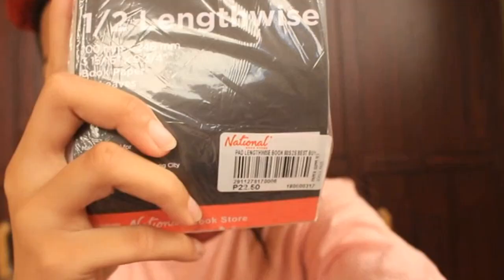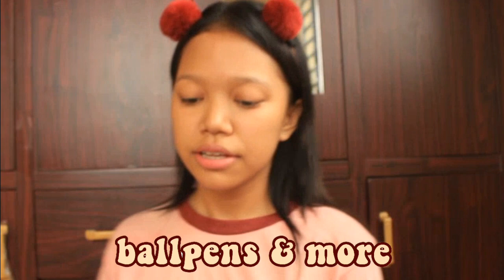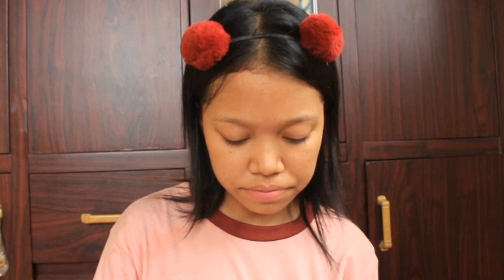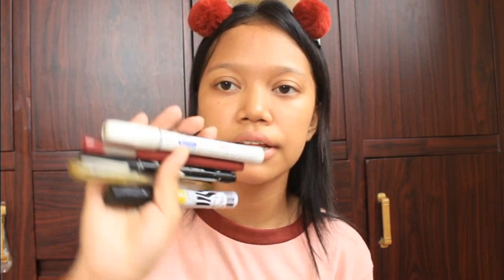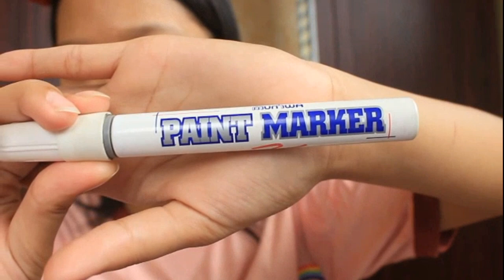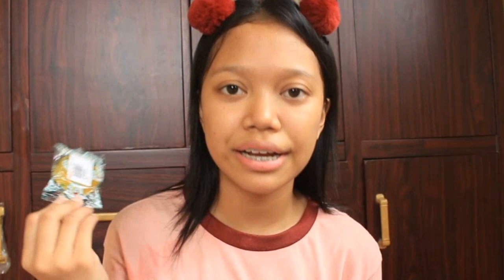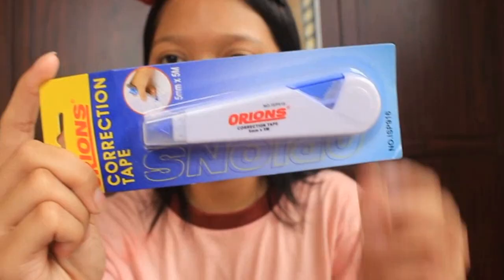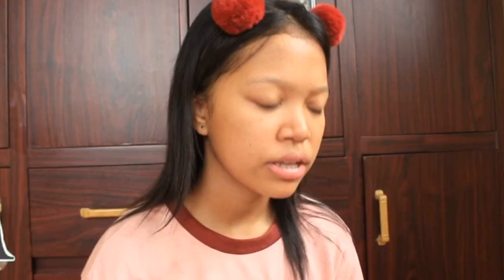BACK TO SCHOOL HAUL 2019! (PHILIPPINES) || Roshane Gamboa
hiiiii i hope dis video helps youuu and gives you ideas about these school supplies that i mentioned & always try to be more organize when it comes to your things and start packing your bags so ur ready sa incoming school year goodluck !! :)))

sᴄʜᴏᴏʟ sᴜᴘᴘʟɪᴇs ᴘ ʀ ɪ ᴄ ᴇ s !!

- Best Buy 2019 Pocket Planner - ₱25
- Victory intermediate pad paper - ₱30
- 2pcs 1/2 lengthwise paper - ₱ 22.50
- 2pcs 1/2 crosswise pad paper - ₱ 24.25
- 1/4 pad paper - ₱ 11.50
- Stabilo highlighter - ₱36
- Faber Castell pencil - ₱10
- Maped eraser - ₱ 12
- G-tec ballpen - ₱ 77.75
- Dong- A mi-gel ballpen - ₱ 23.75
- Unipin - ₱ 65.50
- Dong- A metallic ballpen - ₱30
- Marvy Calligraphy pen - ₱ 89.75
- Pilot Super Color Marker - ₱40
- Paint Marker - ₱150
- Panda 3 in 1 pack ballpens - ₱ 15.75
- Best Buy Big tape - ₱10
- Best Buy Small tape - ₱8
- Elmer's Glue Stick - ₱ 69.75
- Orion's Correction Tape - ₱ 39.75
- Crayola 8 Twistables - ₱149
- Coleen 12 coloring pencils - ₱92

•W H A T' S  IN  MY  S C H O O L  B A G  2018•

// PLEASE WATCH IN 720P FOR BETTER QUALITY & TURN ON UR VOLUME !!! \\

✩  see more of my kalukahan & the "behind the scenes of mah lifeee  ✩

name: roshane mae gamboa
age: 14 y/o
dalagang pilipina ye

D I S C L A I M E R:

if u reach up to this point, thank u and i love u very much from the bottom of my heart to yours !! ♡♡